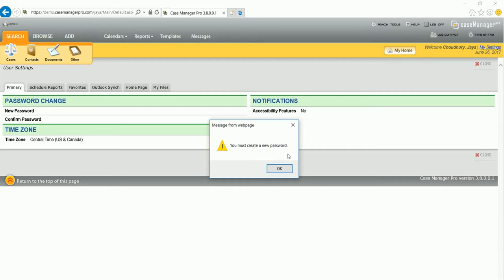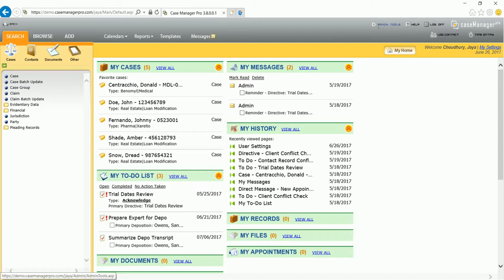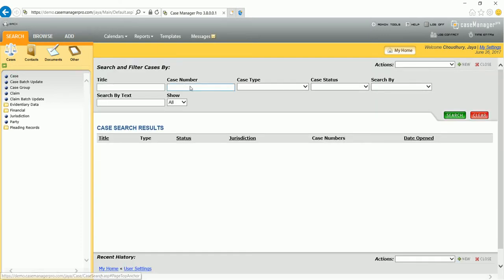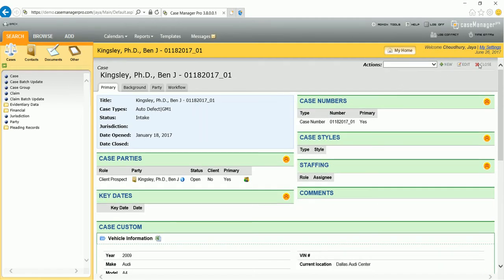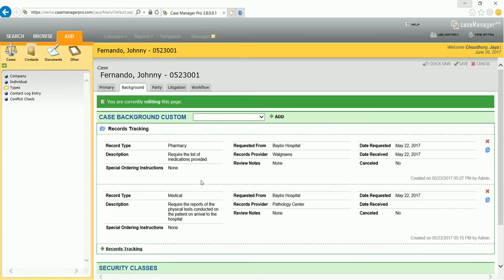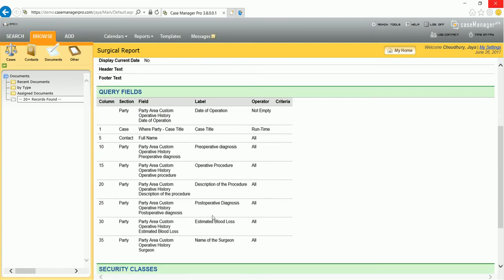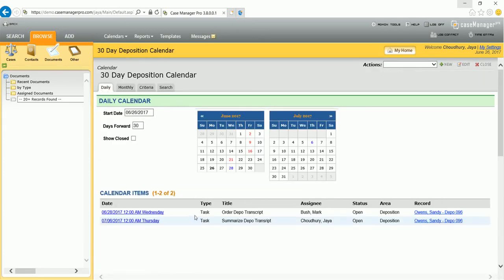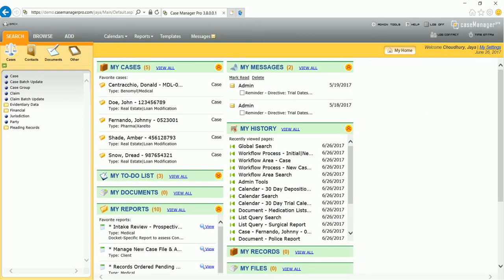Getting Started with CaseManagerPro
This video tutorial is intended to serve as an easy to use reference for getting started with CaseManagerPro.